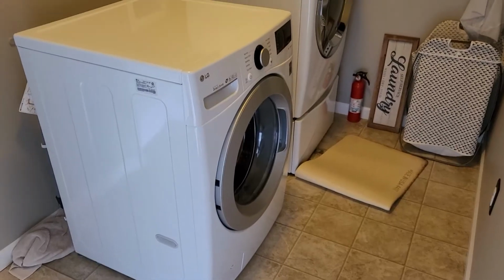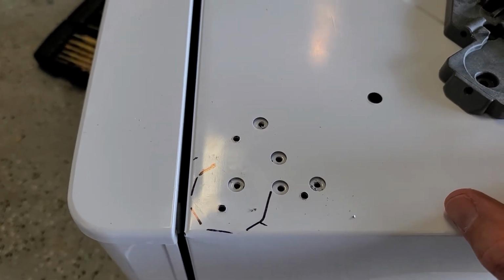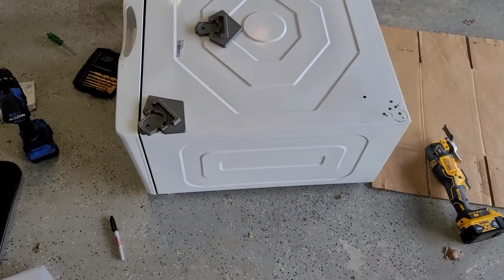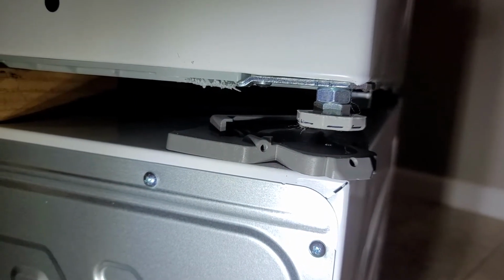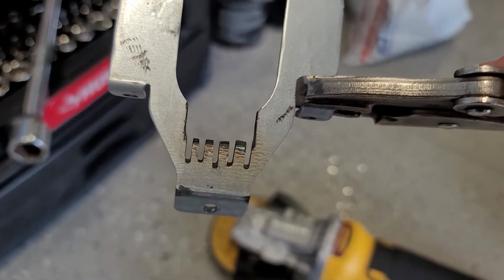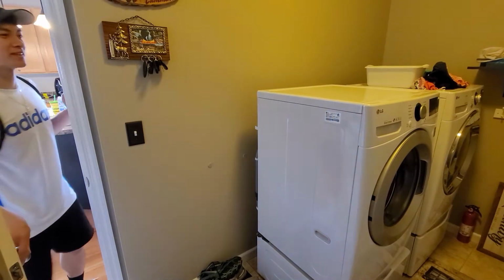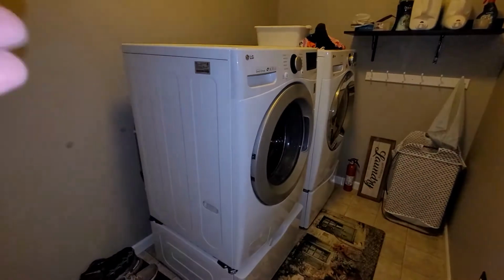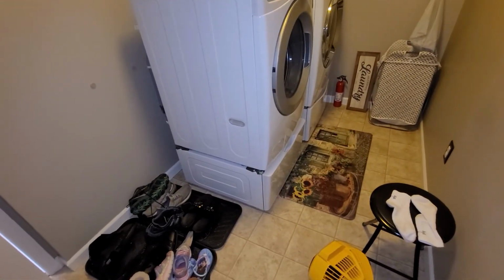Make Samsung Pedestal stand fit LG Washing Machine or any brand (moderate DIY but can be done)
I HATE FRONT LOAD WASHING MACHINES
Samsung Pedestal WE402NW
LG Washing Machine WM3500CW

You can make it fit.  It's dumb, but doable.